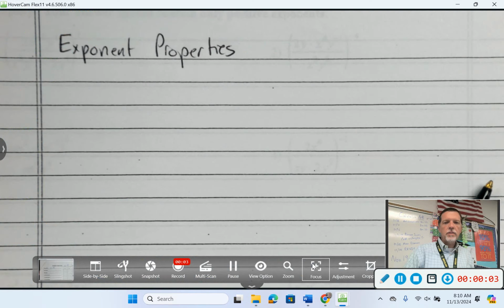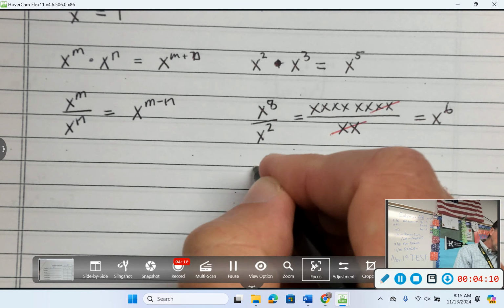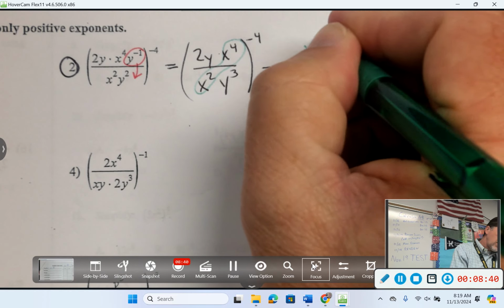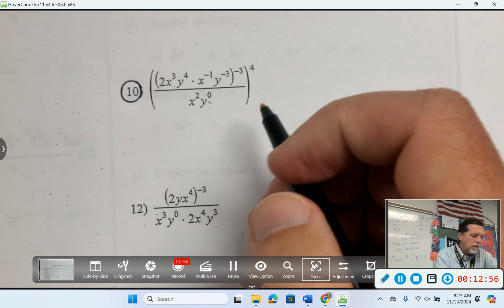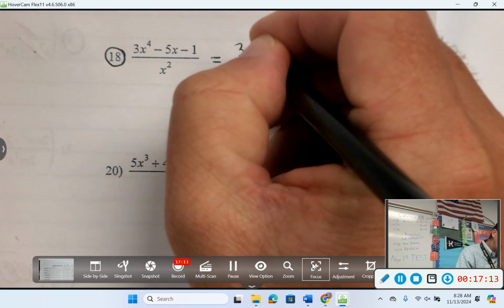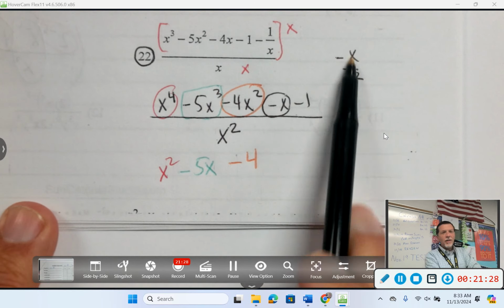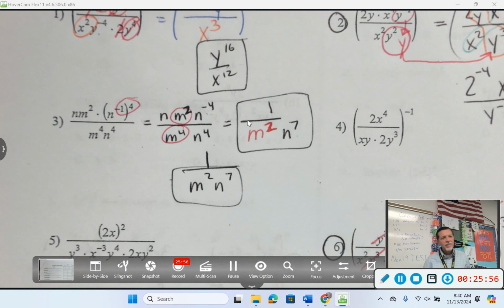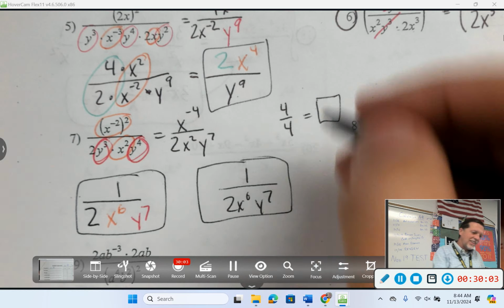Alg2 Exponent Rules